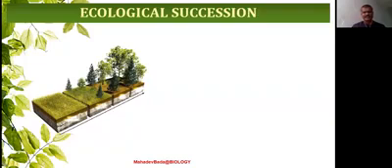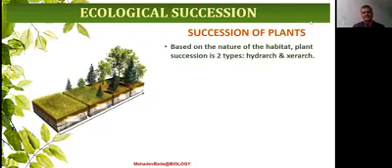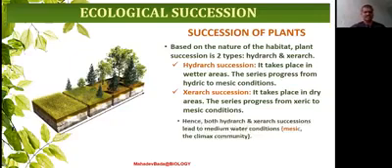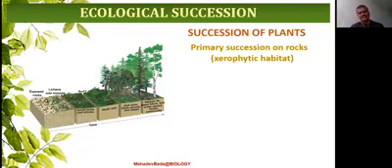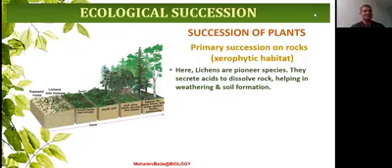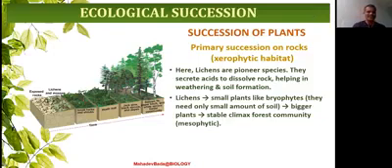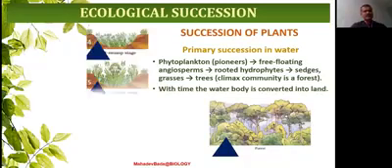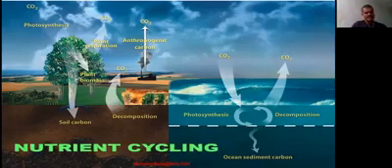Ecological succession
Environmental issues